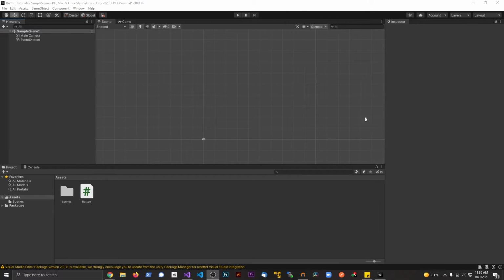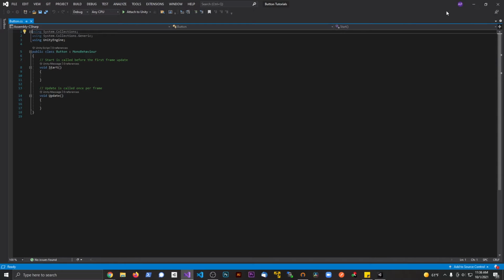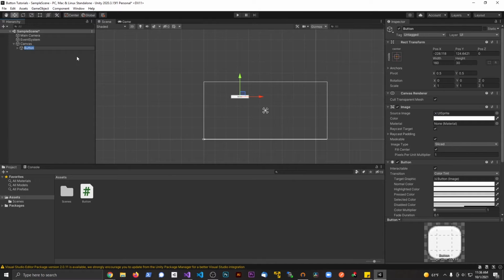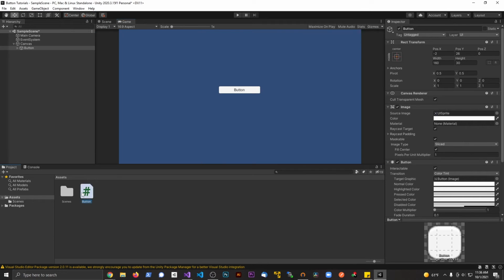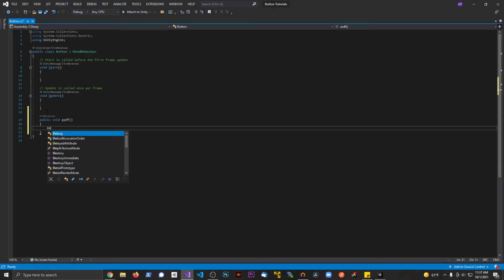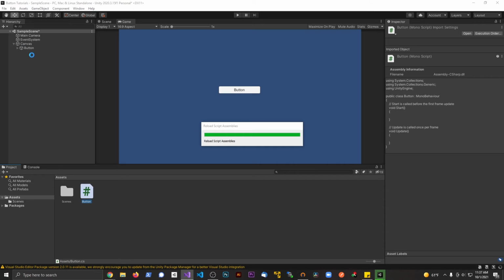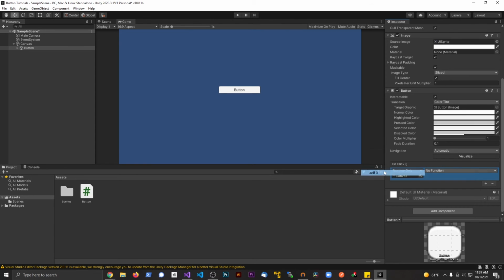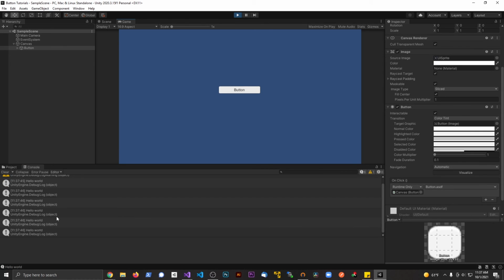Creating a Button and Simple OnClick Method in Unity - ZDev-9 Unity Tutorials!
Creating a Button With Unity
Udemy Courses: